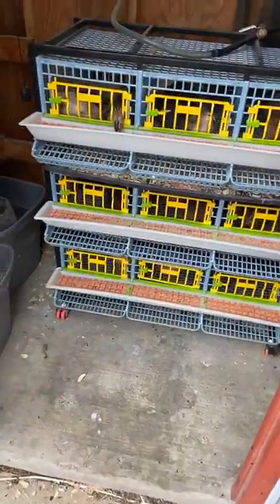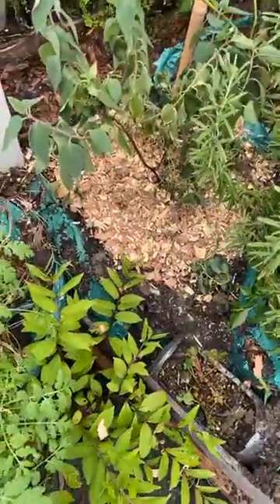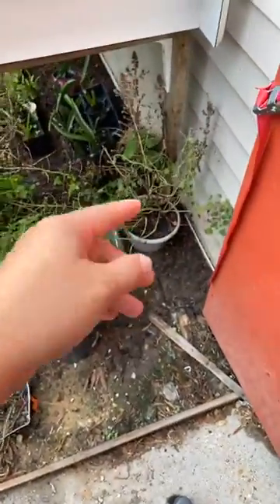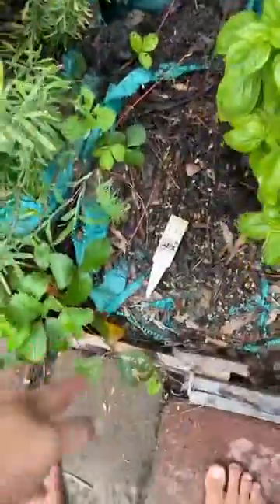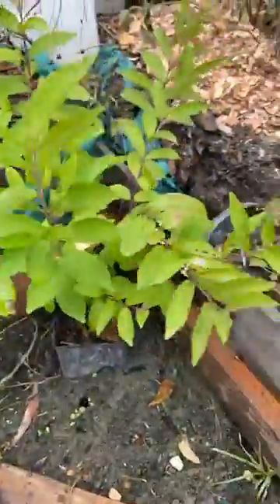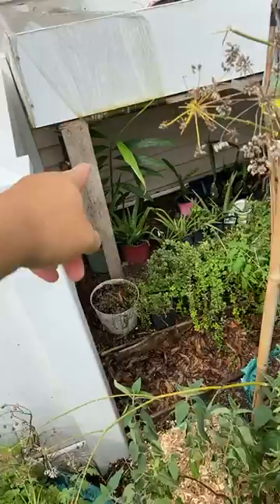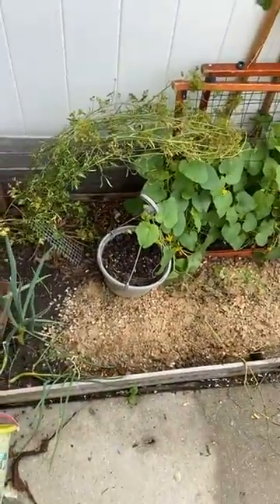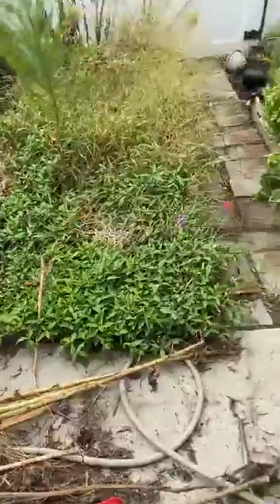Tuesday morning update/ Quails & herbs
Daily updates on the Instagram/Hord Marines
Make sure to hit us with a follow as you know it’s rude as hell to channel grow we are bringing you today an update on all things quail everything on the Hord farm and especially the transplant of one of our herbs into the herb garden